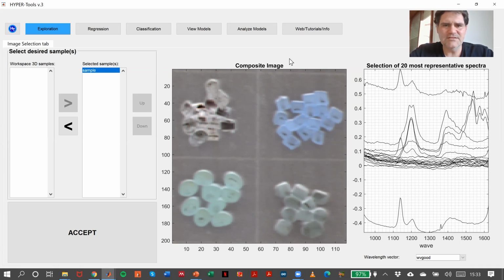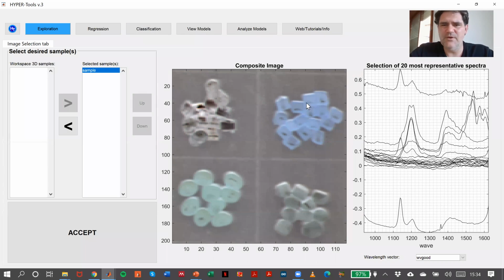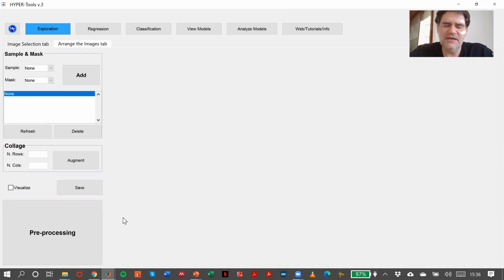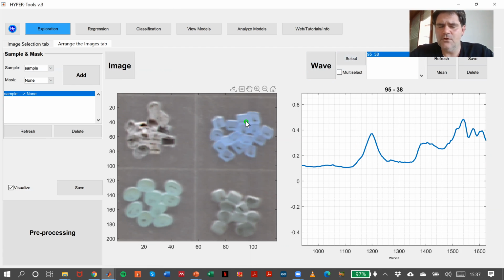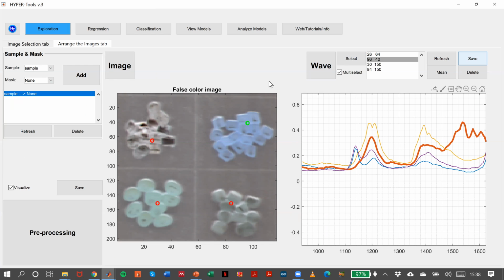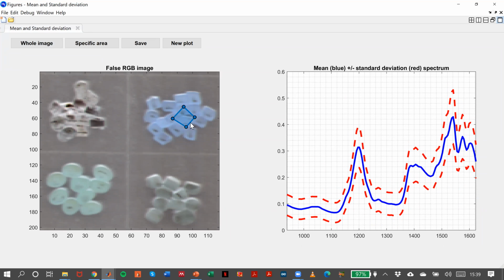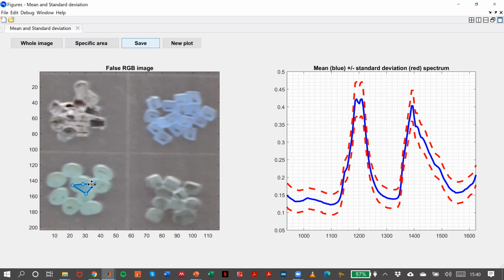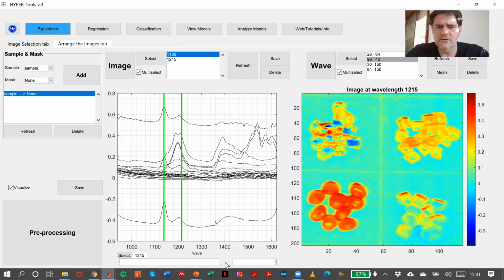01-01-Installation And Loading Images part 2